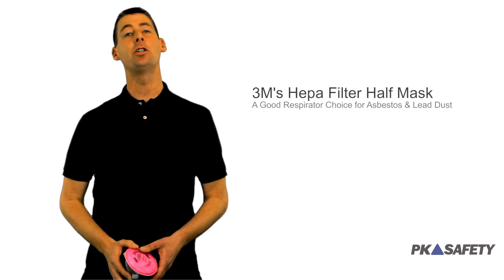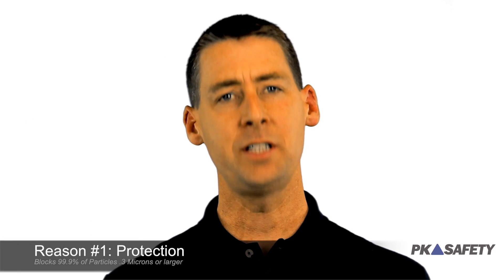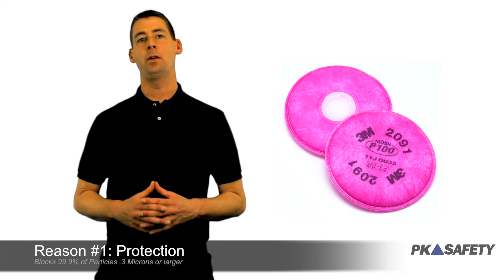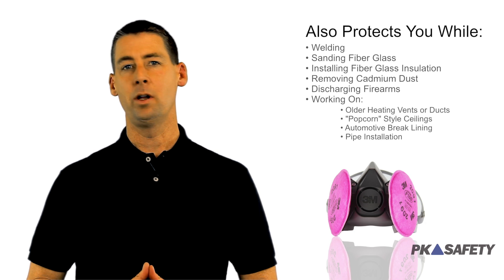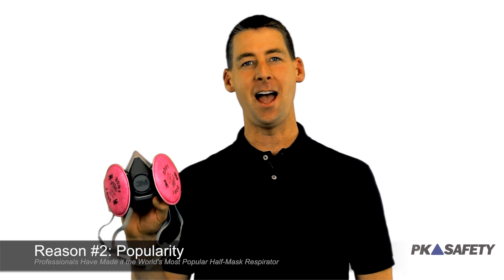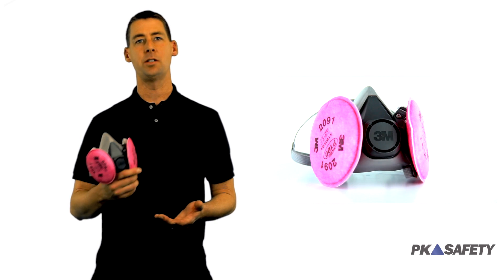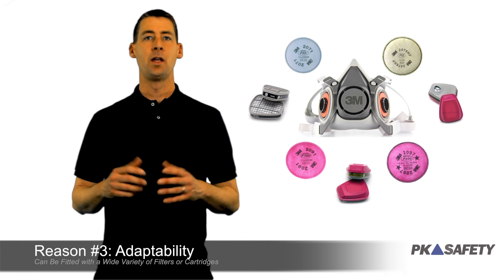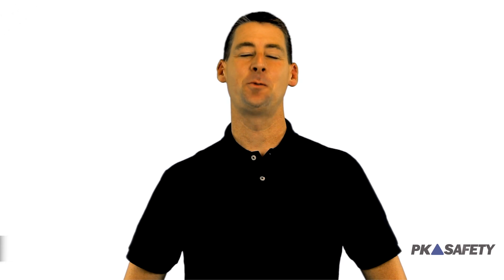Lead and Asbestos Respirator: 3M 6000 Combination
Curtis, one of our technical product experts, shows us 3 reasons why 3M's Hepa half facepiece asbestos and lead dust respirator might be good for you.